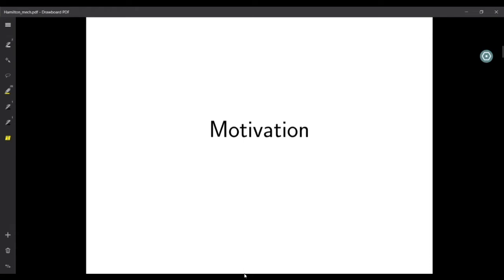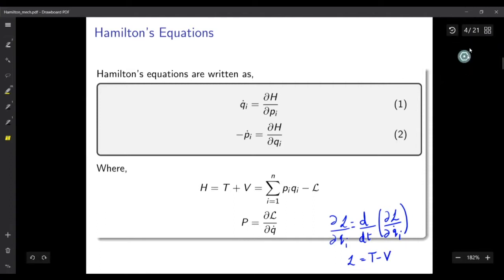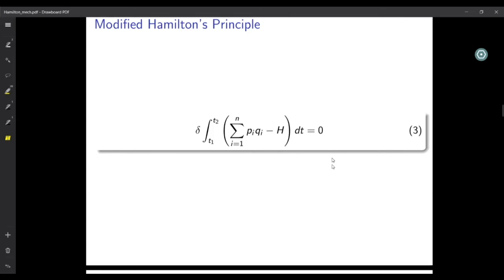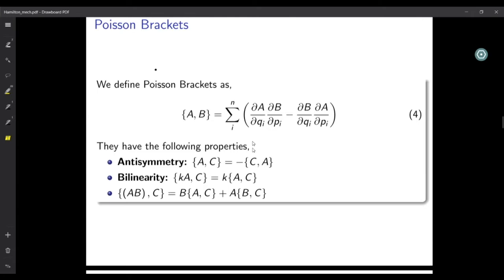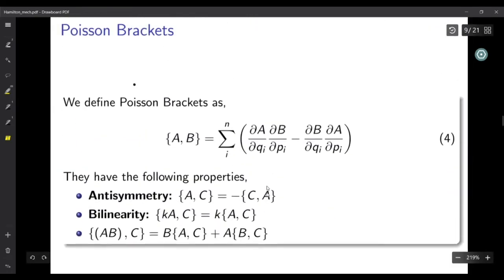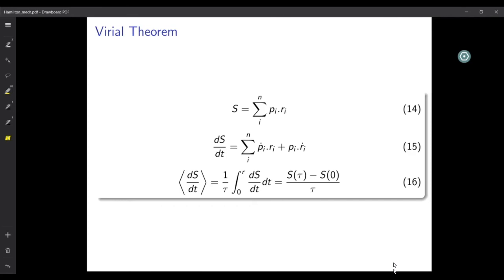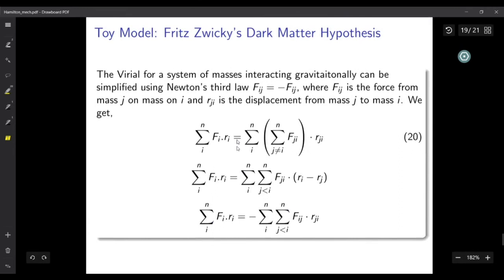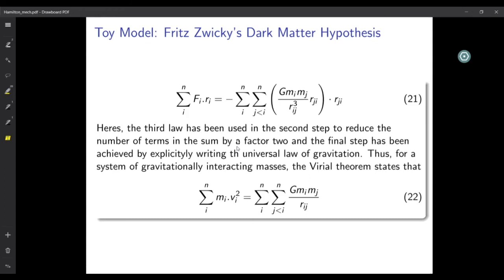Hamiltonian Mechanics | Approaching Mechanics #3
**We are aware that parts of this talk has missing audio and are working to fix it at the earliest**

Abstract: In this talk, we will explore the world of Hamiltonian mechanics from classical to quantum. We discuss Hamilton's Equations and the modified Hamilton's Principle. We look at the role of Poisson brackets as operations and also how the phase space is relevant in Hamiltonian mechanics. This intuitively leads to its important roles in physics- Liouville's Theorem, Virial Theorem and a bonus toy model to investigate, Edward Zwickys Dark Matter hypothesis.

Speakers: Pugazharasu A D and Rishi Kumar